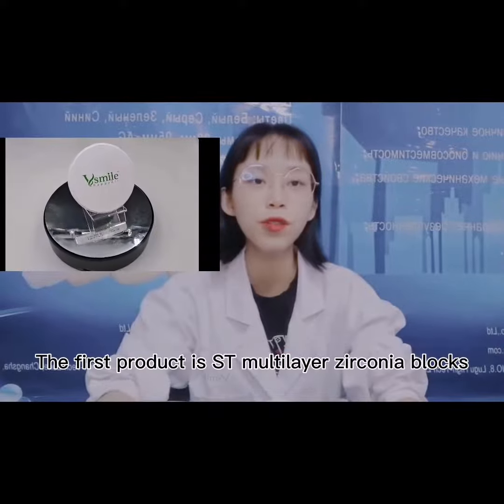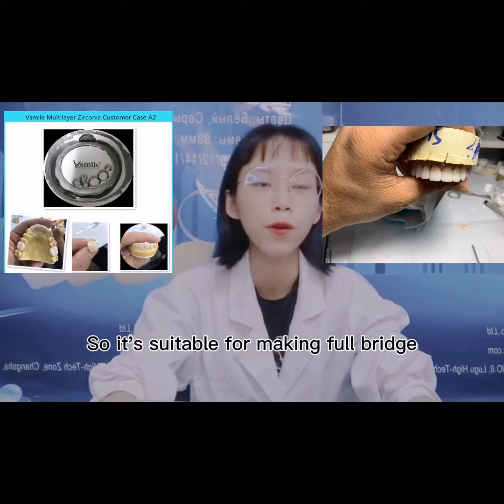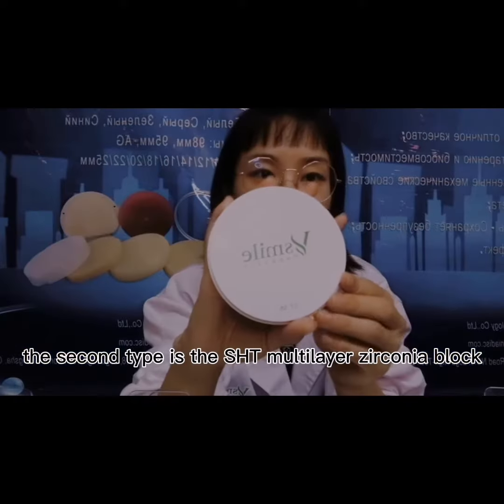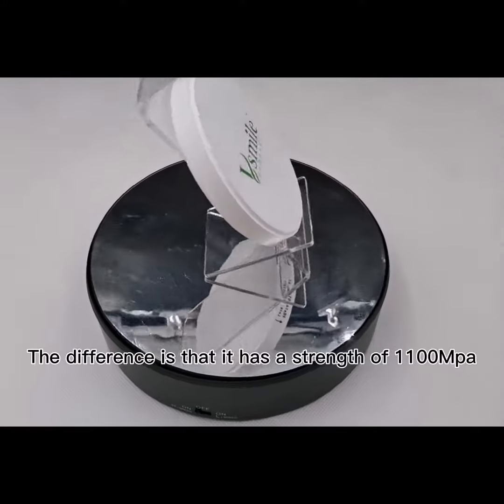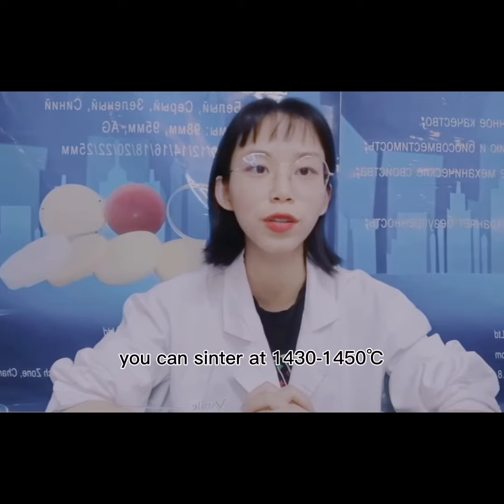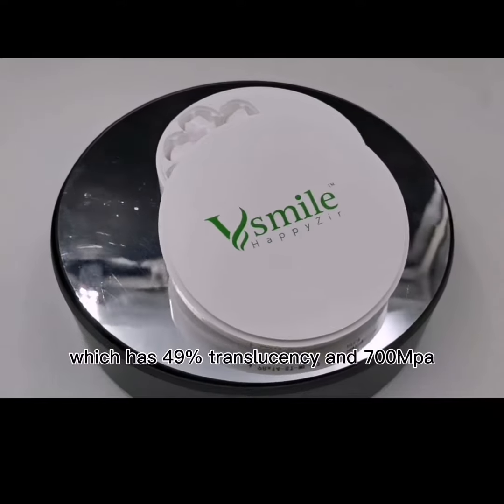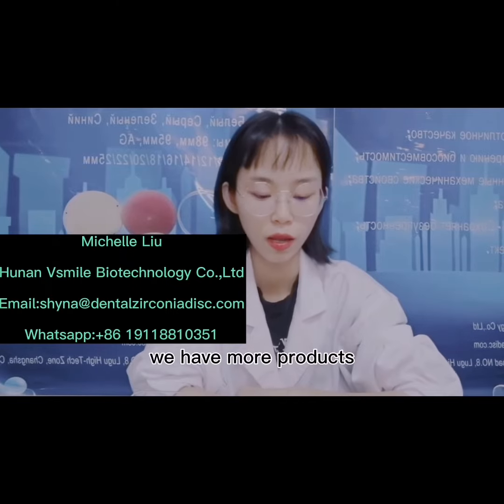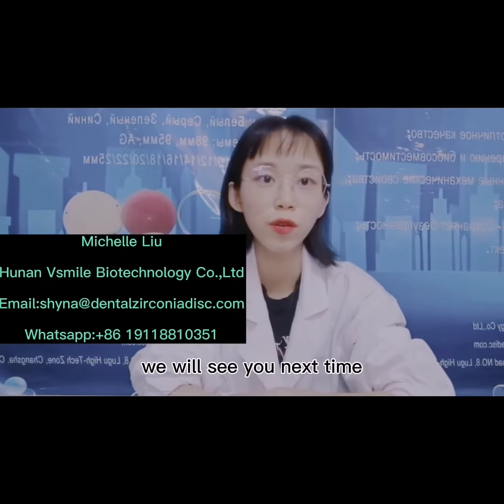Vsmile dental cad cam zirconia disc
Vsmile is a market-oriented and research-driven manufacturer and supplier of dental zirconia blocks and dental consumables products like CADCAM Machine,Milling Burs and Dental furnance etc.Our products are well sold worldwide and the quality is well-recognized in the dental labratories.At Vsmile, we have a professional sales & marketing team that provides our customers with effective service including inquiry handling, sample preparation, order processing, shipment and documentation. Meeting and exceeding our Customers' Expectations is our goal.